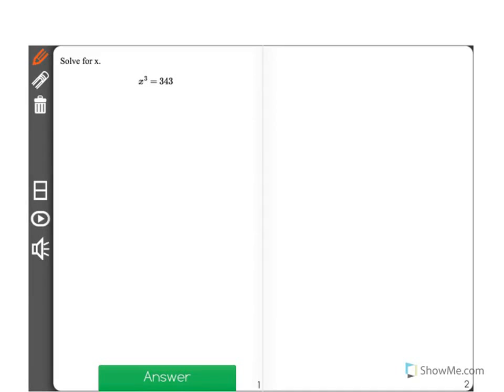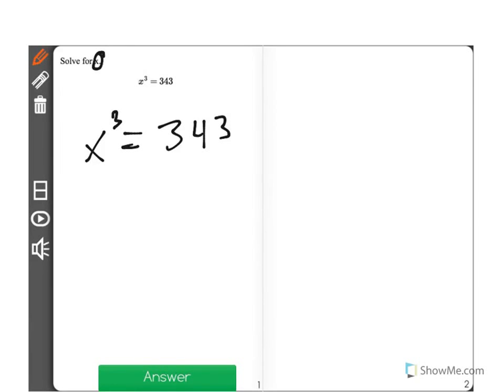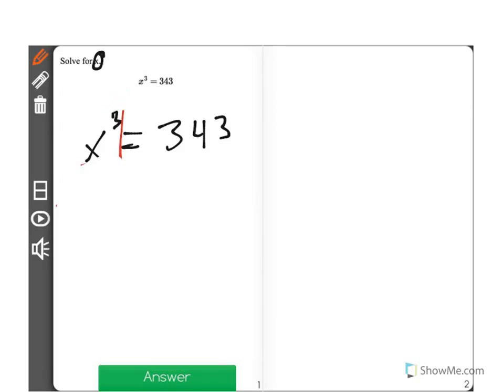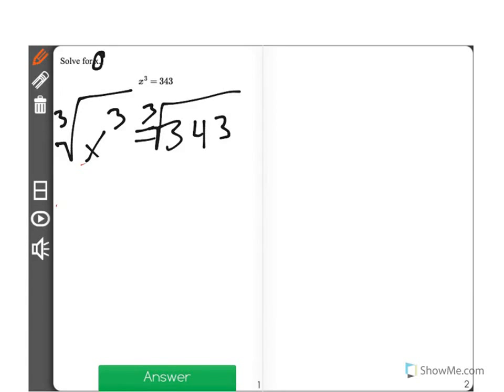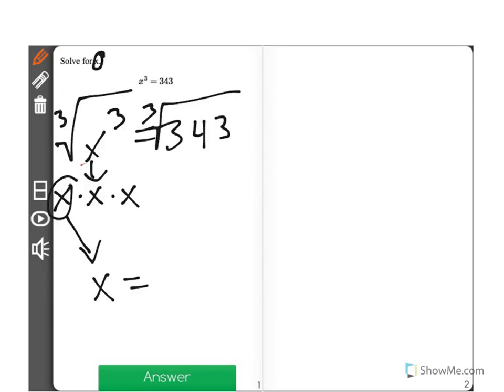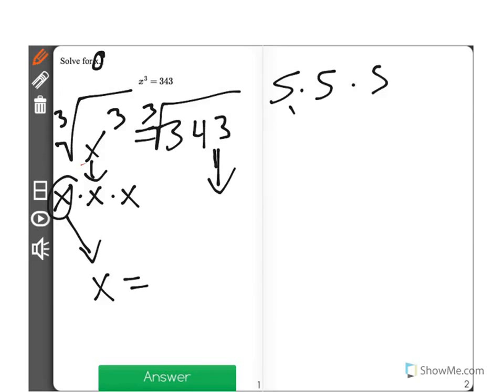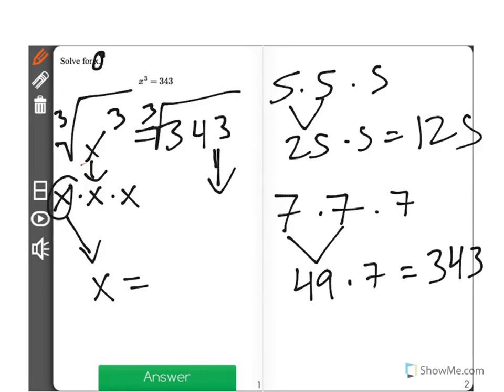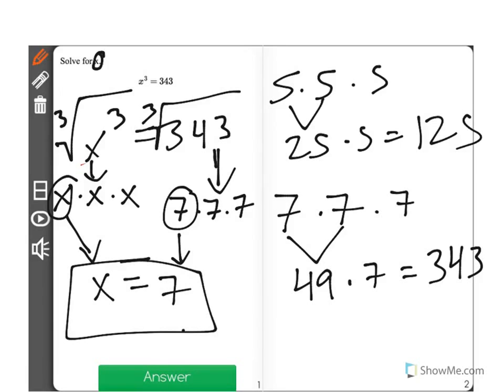[8.EE.2-1.3] Square and Cube Roots - Common Core Standard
Students must solve simple equations where the unknown is squared or cubed.